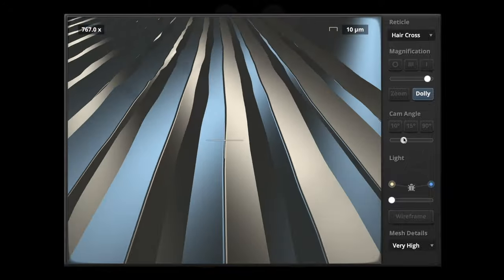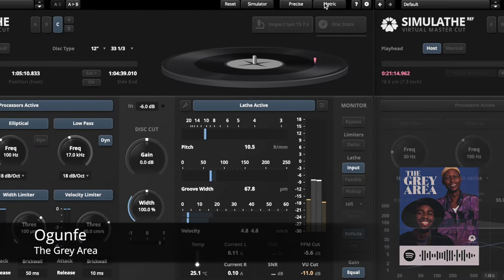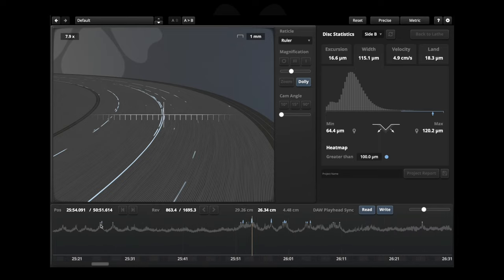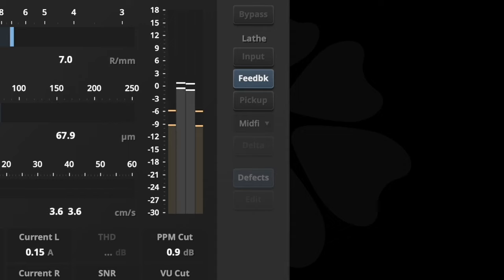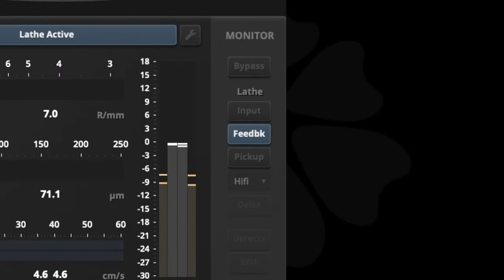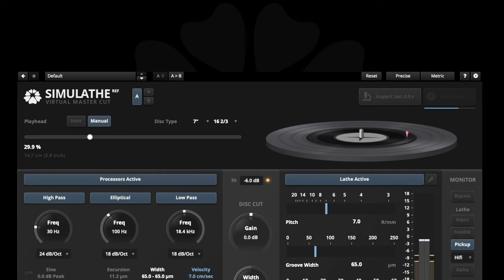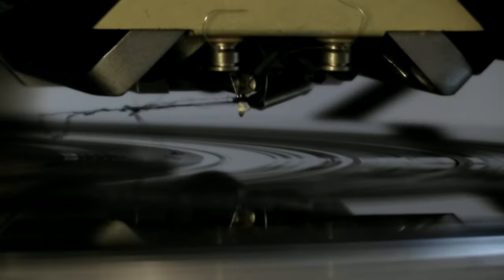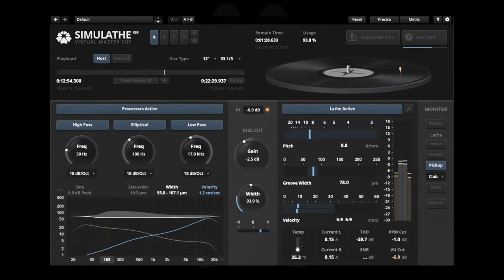Introduction to TDR SimuLathe REF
Take a first person walk into the fascinating world of vinyl record production, its technology, and the mysterious art of turning music into physical grooves. SimuLathe “Reference” Edition is a complete simulation of the disk mastering process. With its specialized preprocessors, a precise virtual disk cutting lathe, several turntable pickup models and extensive means of metering/analysis, this audio plugin offers hands on insight into disk cutting.

TDR SimuLathe REF operates as a VST, VST3, AU or AAX audio plugin, both on Mac and Windows.

A video by Brandon S. Hire, music by Tokyo Dawn Records.